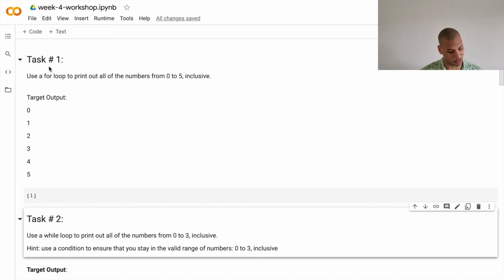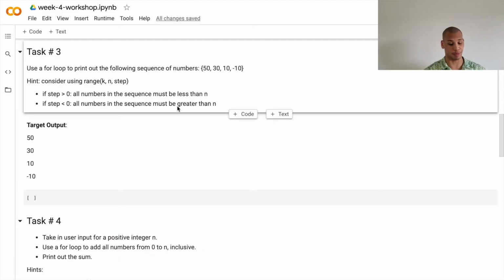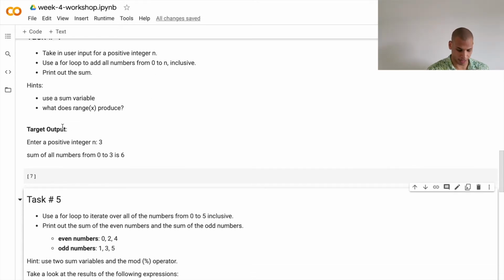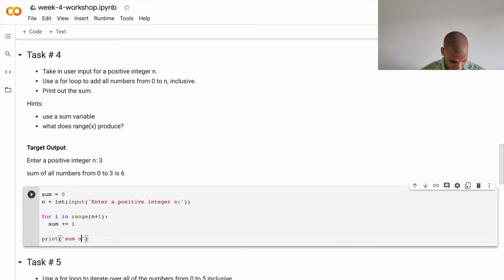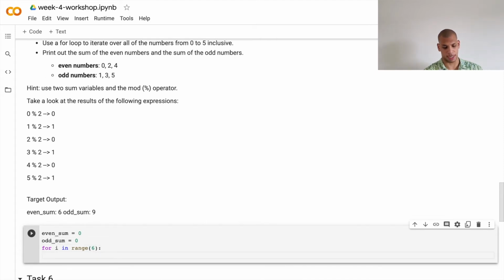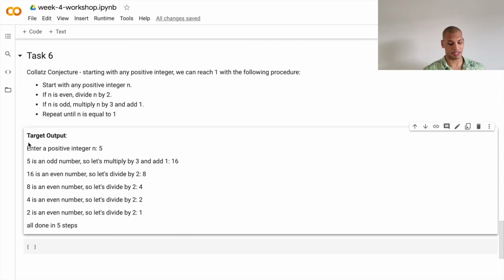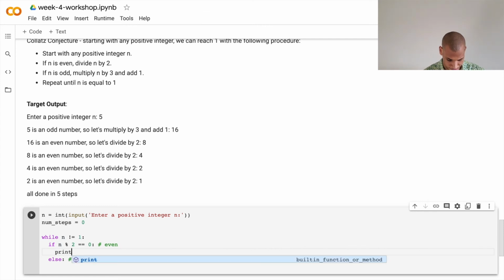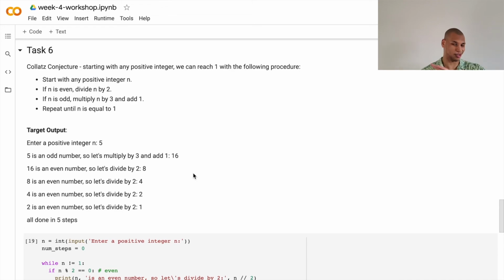Python For Beginners (Week 4 Workshop) - SOLVE 6 SIMPLE LOOP PROBLEMS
Hey, there! If you have any interest in learning how to code, you've come to the right place! My name is TG Sido, and I'm teaching a coding course for absolute beginners.

This is the workshop for Week 4 of the course. If you haven't already, please go and watch the videos from past weeks and come back here :)